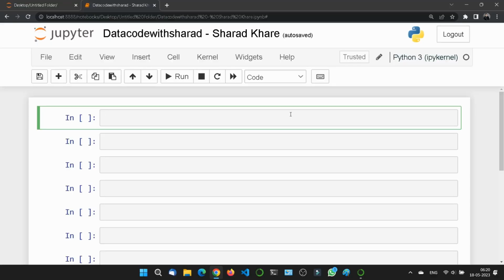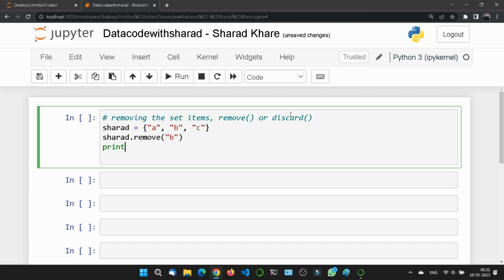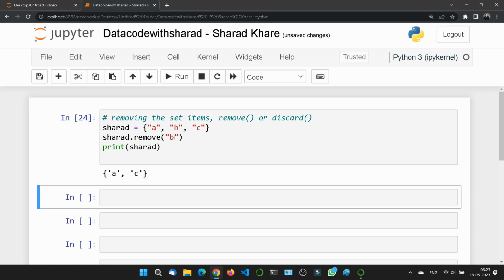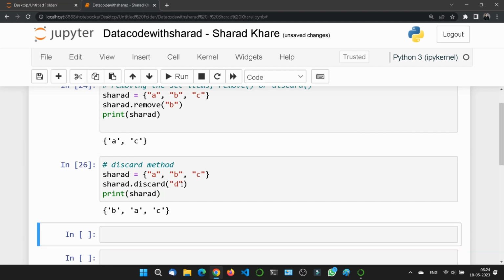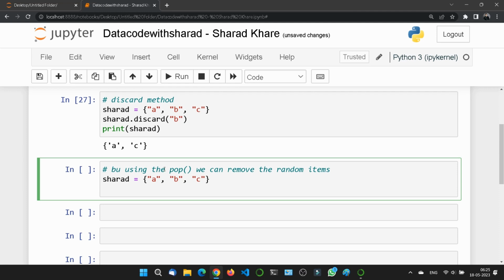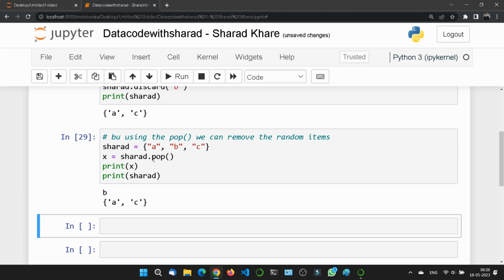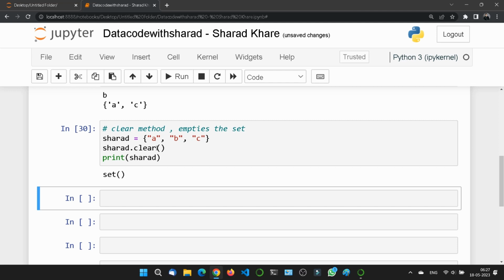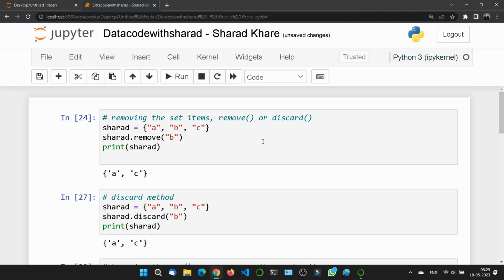How to remove an item from a set || How to Delete items from a Python set || python tutorial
00:00:00 Introduction